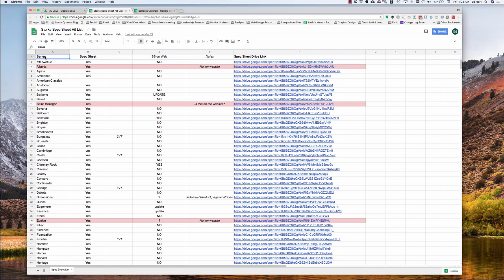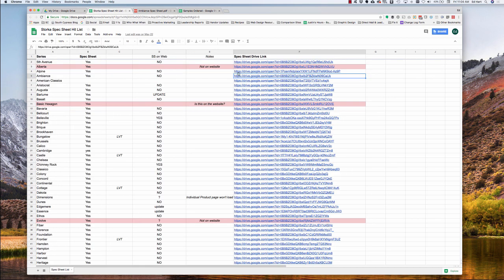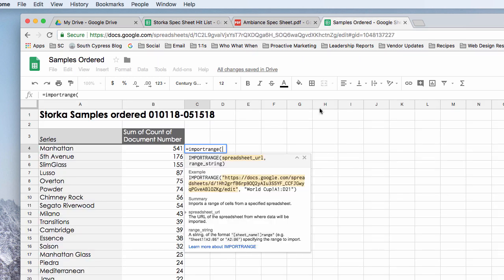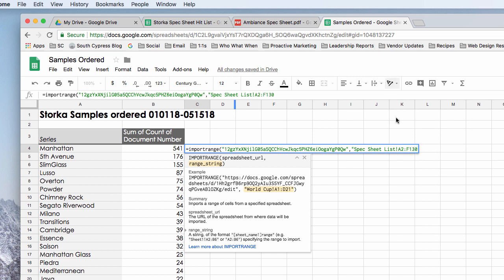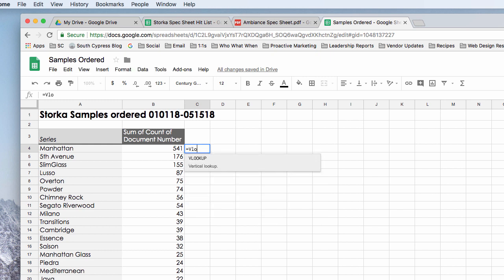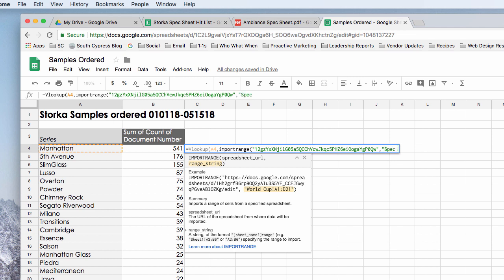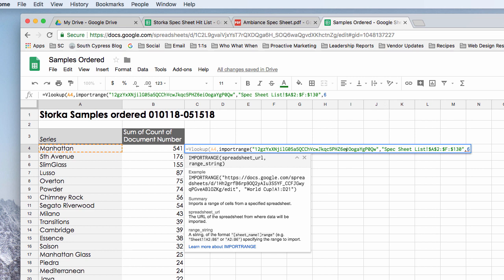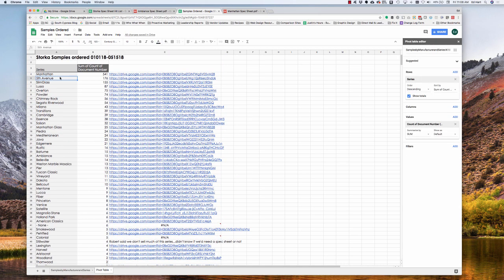Use Vlookup Function to link data between 2 Google Sheets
How to use the VLOOKUP function in Google sheets to look up data from a range in one sheet and display the data in another sheet.

In this video, I'm showing an example of how I linked data between 2 sheets.  This is done in 2 steps:

Step 1 - link the sheets together using the =IMPORTRANGE() function.  Once you allow the destination sheet to access the data range in the source sheet, then you'll delete the data you've imported and move to step 2.

Step 2 - Use the =VLOOKUP() function to select the data you want to look up, then use the IMPORTRANGE() string from step 1 as the range in the vlookup formula.

I've found this to be really useful for a number of projects.